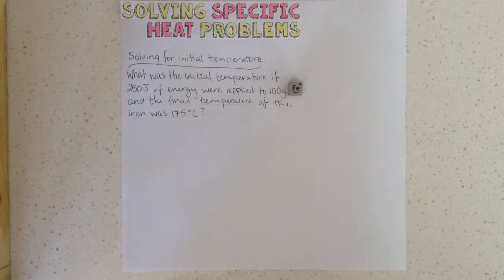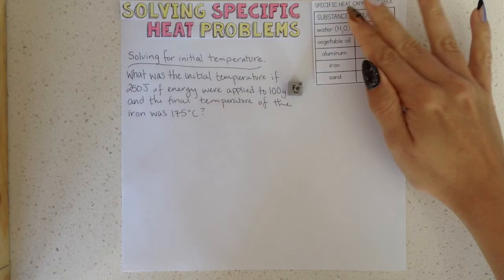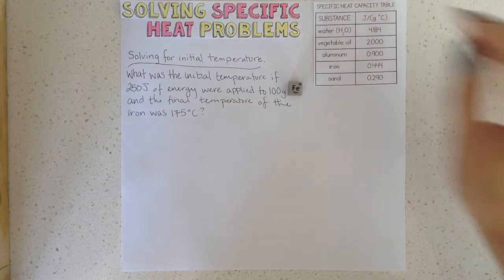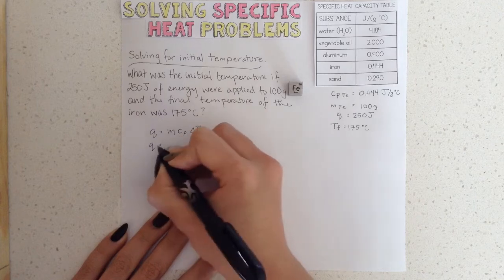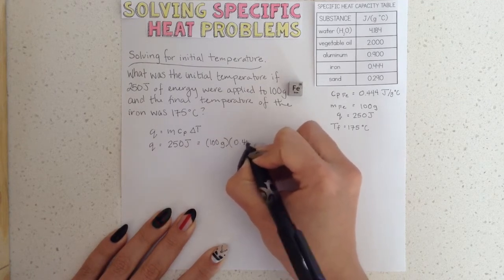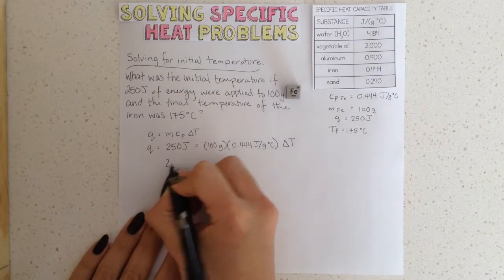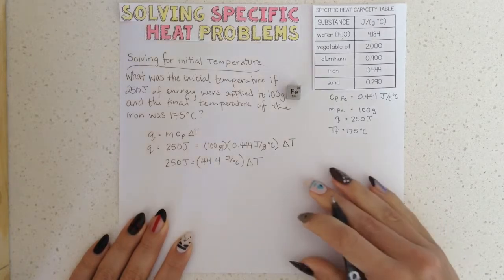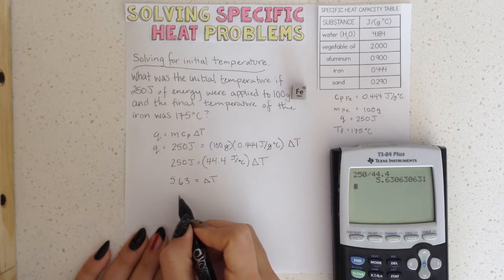Solving Specific Heat Problems